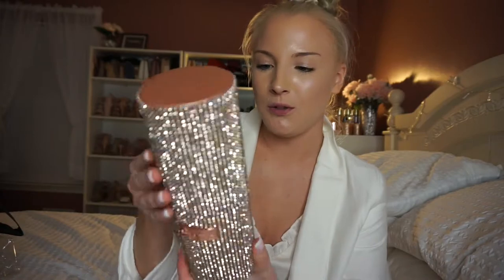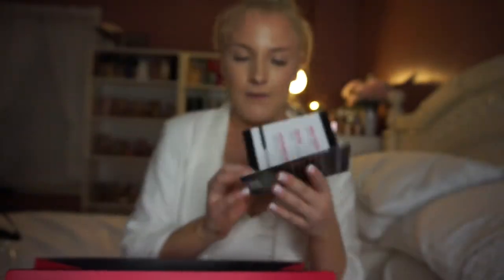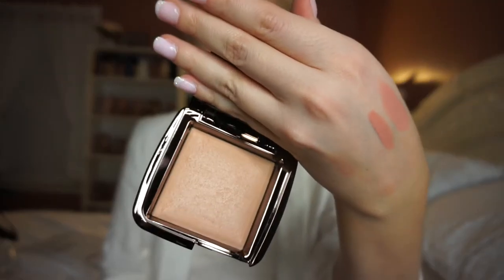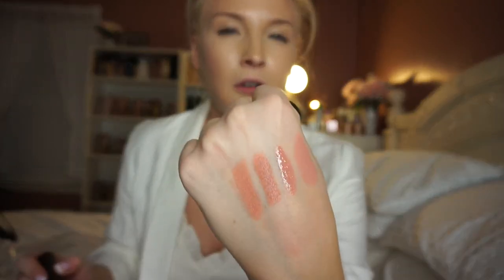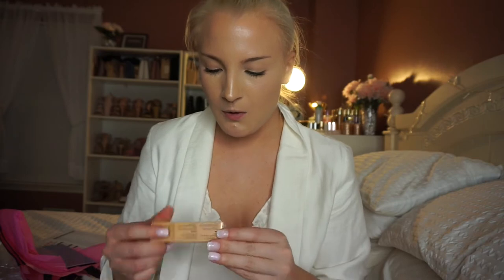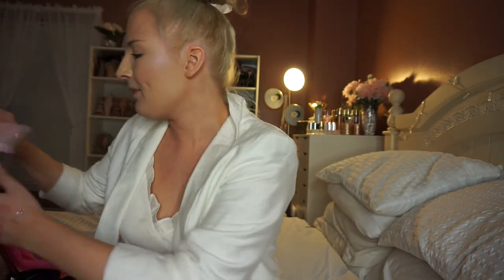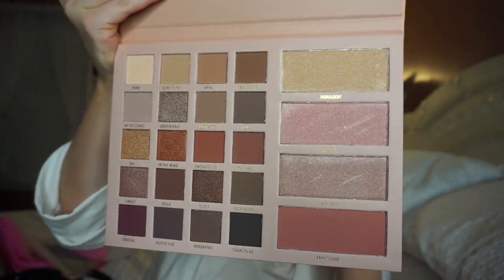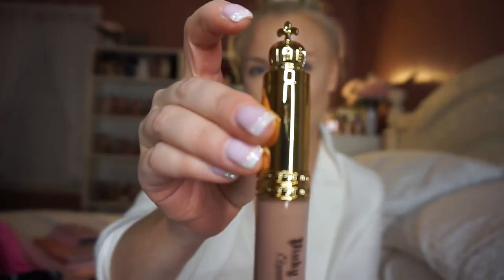IMATS NYC 2019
Heyy everyone!! I hope you enjoyed watching my Imats NYC vlog and haul! This is my sixth year attending Imats in NYC and this year was definitely a great one. I always enjoy attending these beauty conventions because its a great way to interact with so many brands and new people, and also scoring amazing deals on makeup is always the best!! Until next time, xoxo Melanie